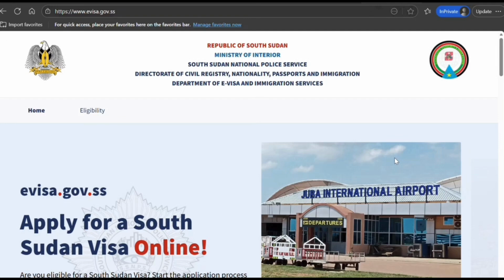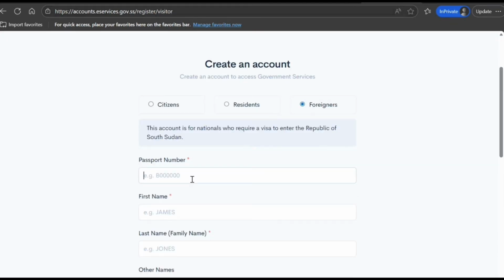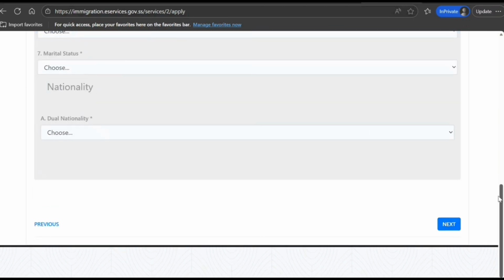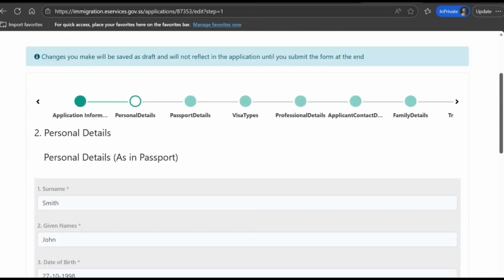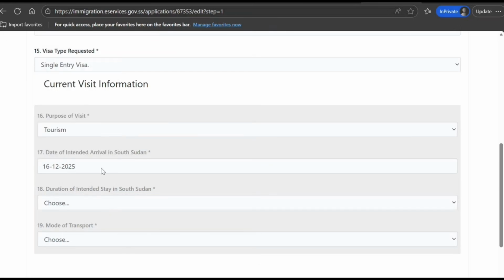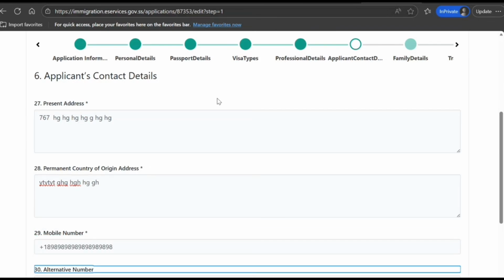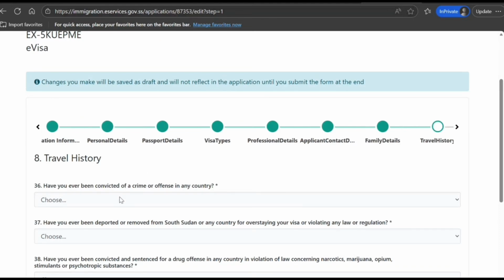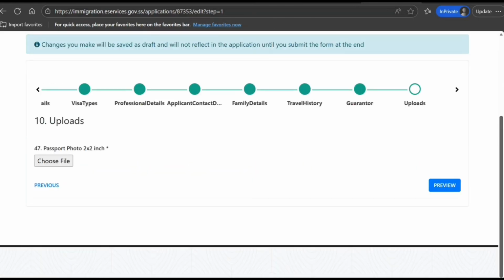How To Apply for South Sudan E-Visa Online (Complete Tutorial)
Welcome! If you're planning a trip to South Sudan, this is the definitive, step-by-step guide on how to successfully apply for your South Sudan eVisa online. I walk you through every screen, from the official portal to final submission, ensuring you know exactly how to complete the application process.